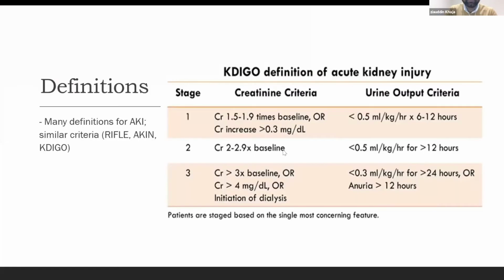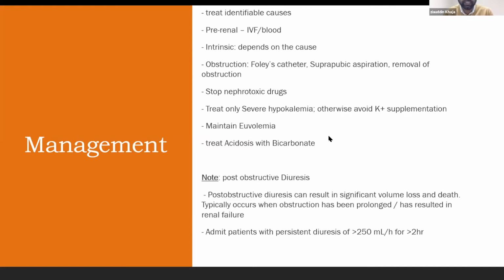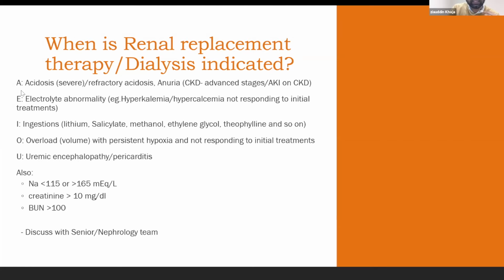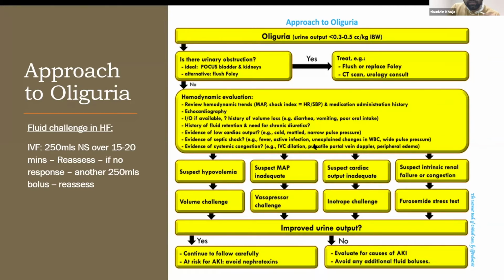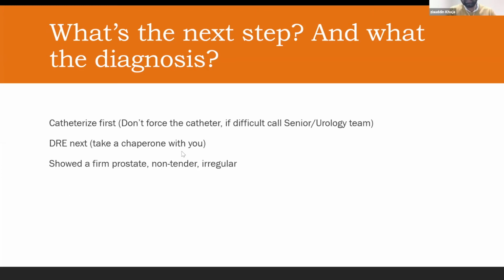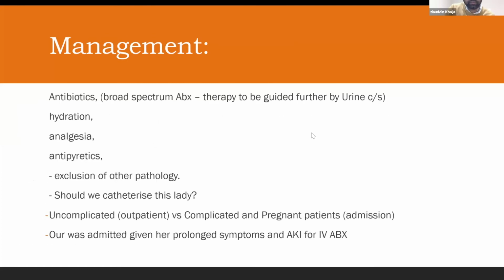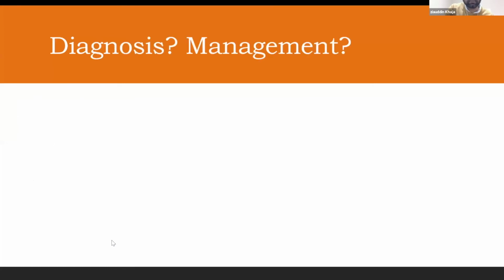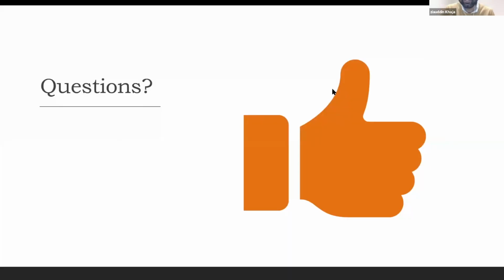OxPal Emergency Medicine Part 9: Acute Kidney Injury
Here Dr Khaja will discuss how acute kidney injury (namely oliguria) could present in the Emergency Department, how to identify what causes the kidneys to shut down and what to do about it.

Bio:
Dr Ziauddin Khaja is a specialist registrar in emergency medicine at Oxford University Hospitals Trust. He is heavily involved with teaching clinical medical students.

The material contained is being used by medical professionals to provide a high standard of medical education without profit. Therefore, it is believed that this constitutes a ‘fair dealing’ of the copyrighted material in accordance with the UK copyright law (Copyright, Designs and Patents Act 1988). Please get in contact with us if you see your material included and would like to be credited.